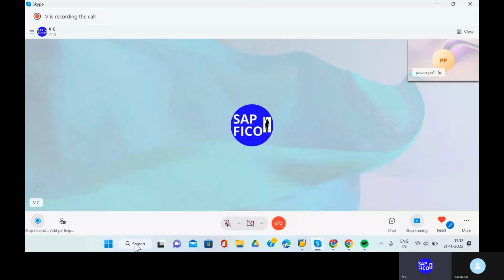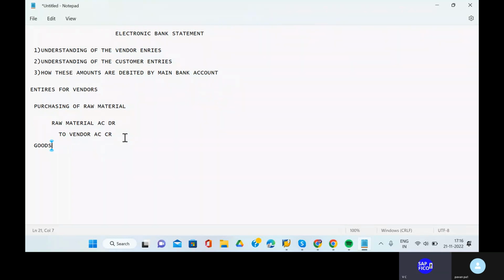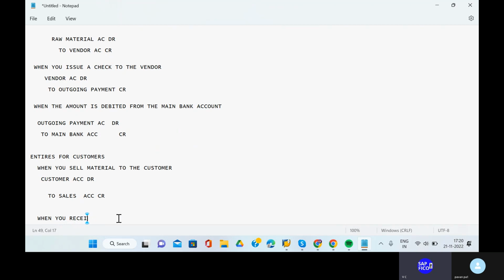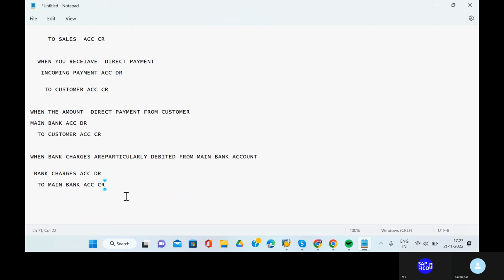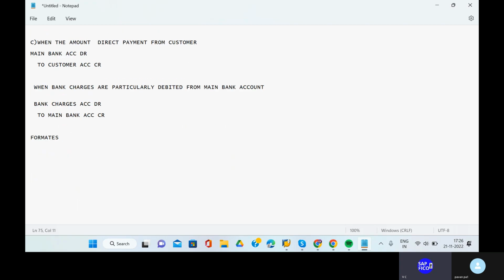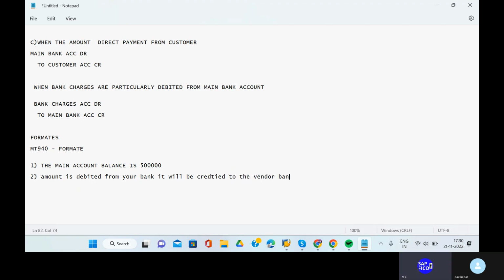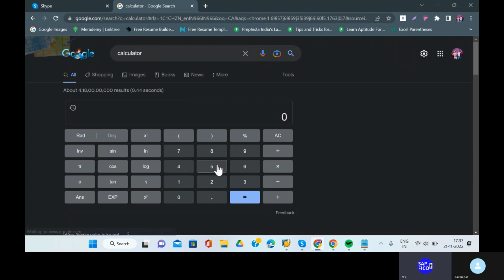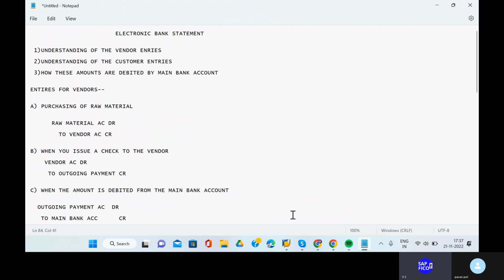ELECTRONIC BANK STATEMENT COMPLETE CONFIGURATIONS MT940 WITH BUSINESS REQUIREMENT, SAP FICO S4 HANA